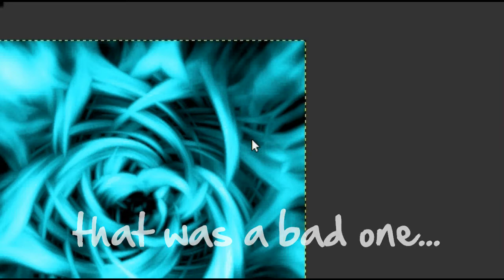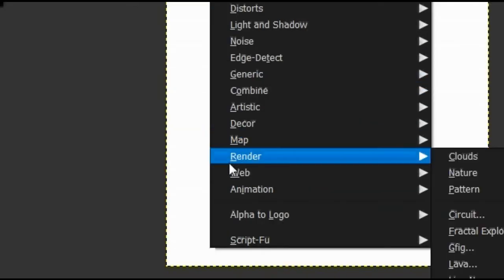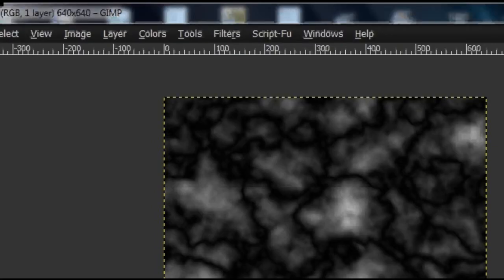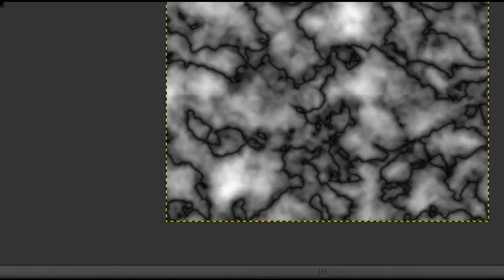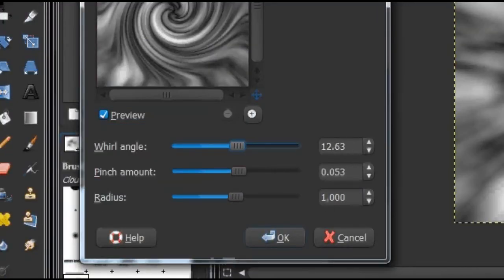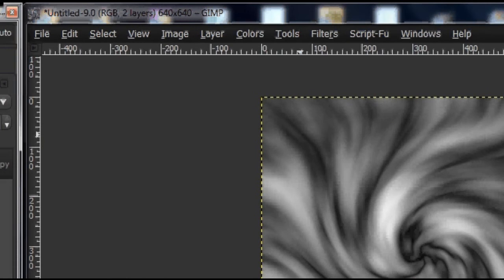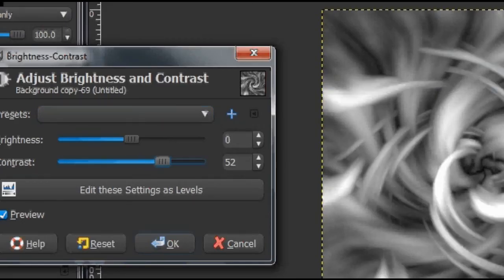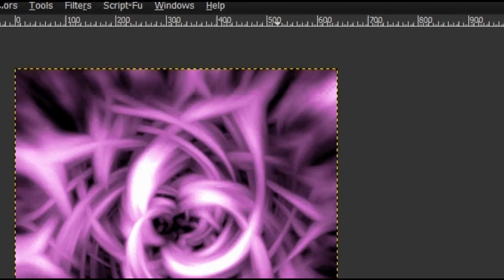Gimp: Abstract wave tutorial.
A simple Graphic Design tutorial. You can use this effect to make patterns, wallpapers etc.